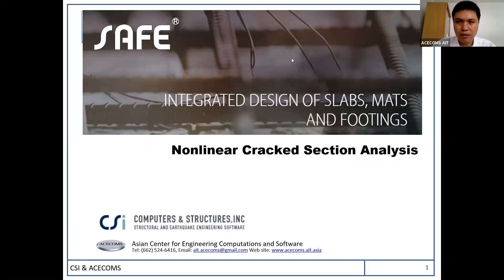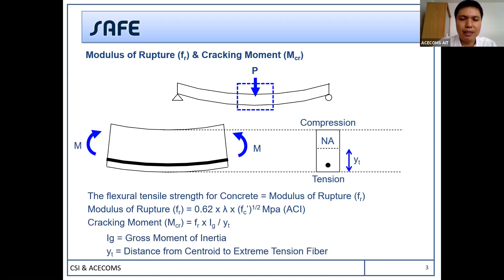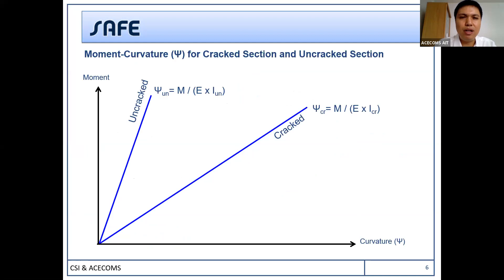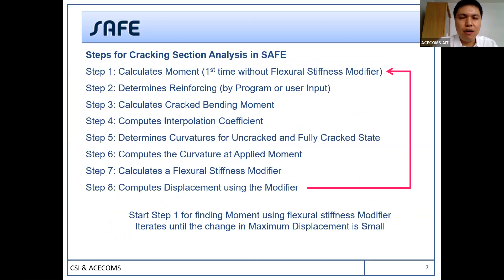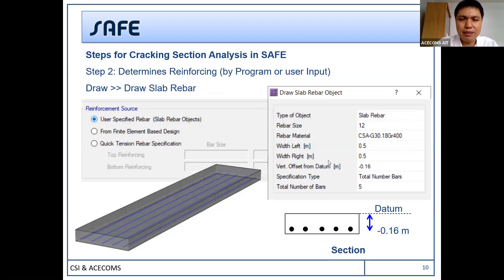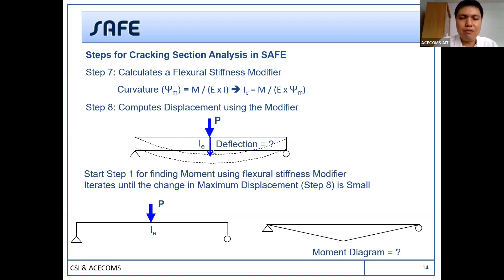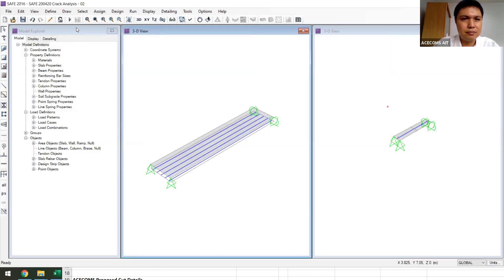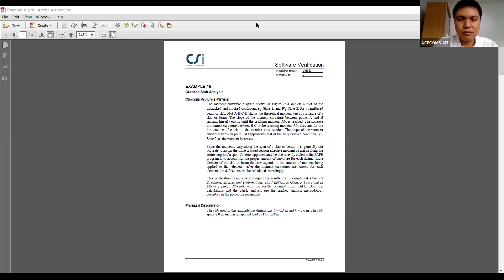SAFE: Nonlinear (Cracked) Analysis (21st April 2020)